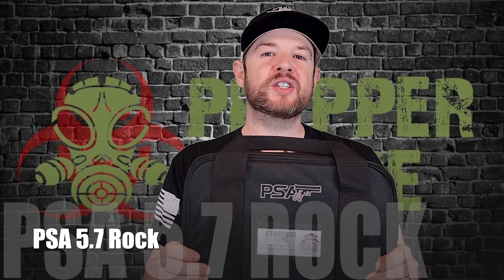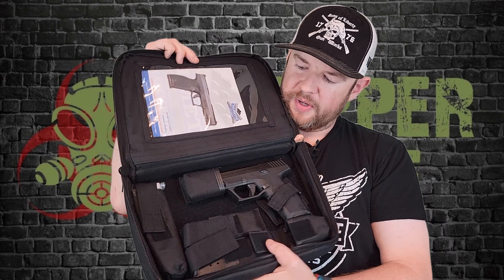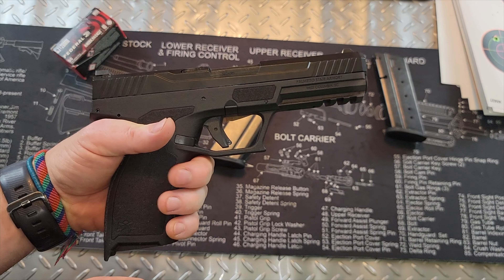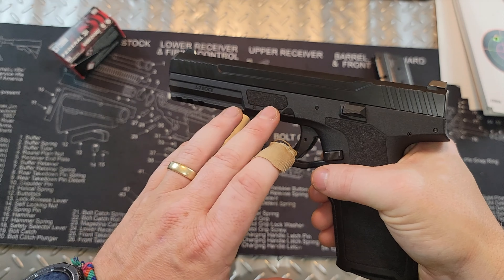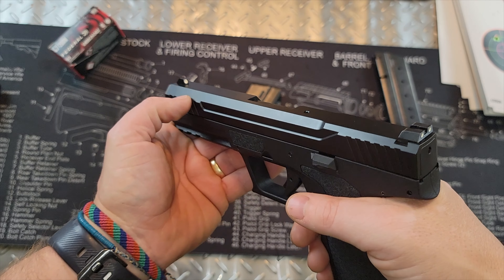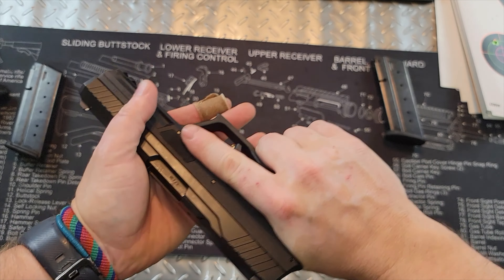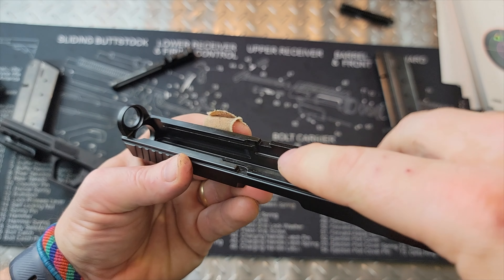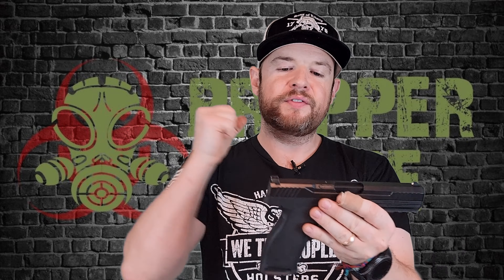PSA 5.7 Rock Review – Everything You Need to Know!